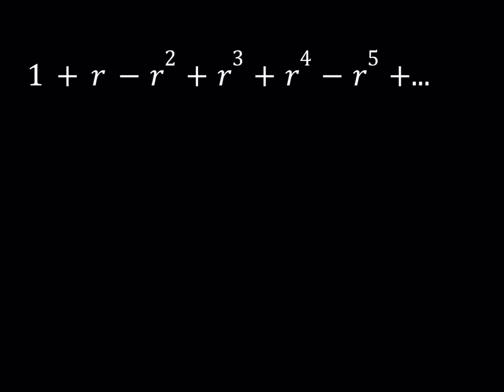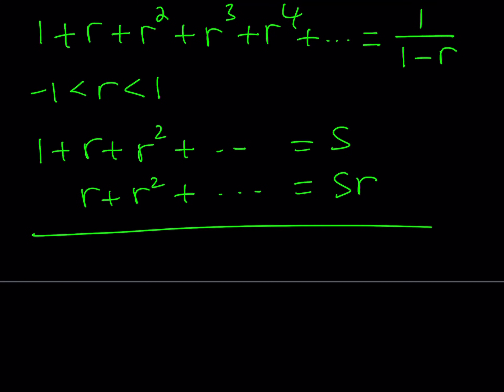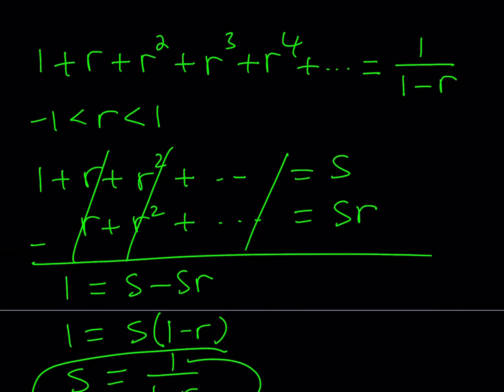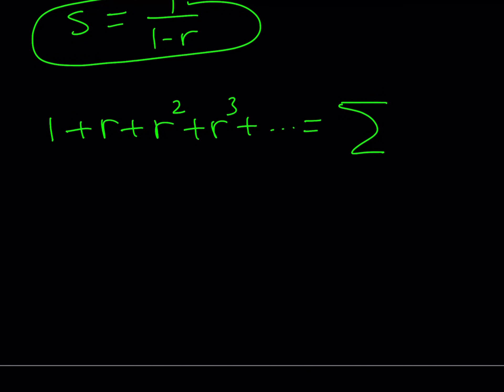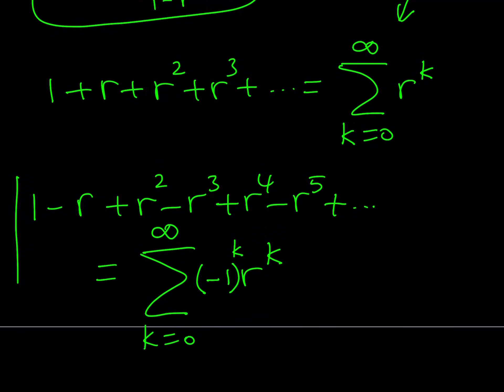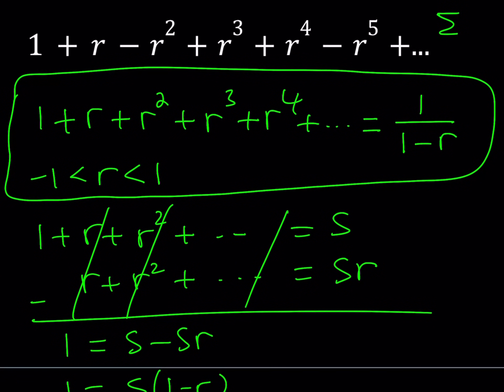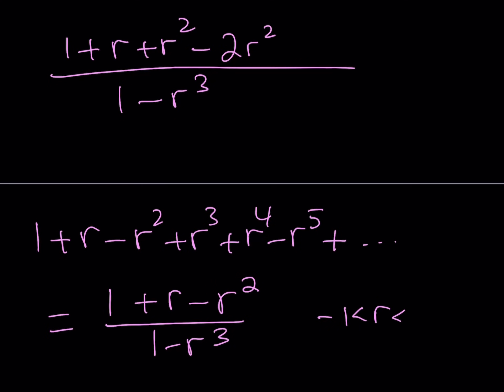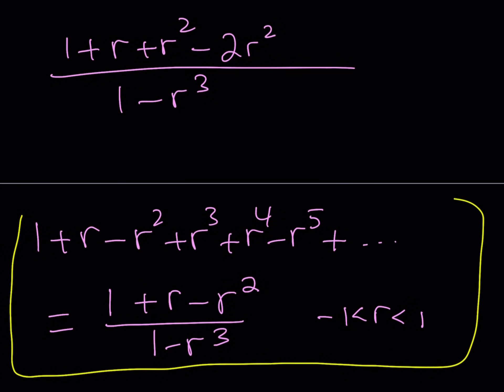An Infinite Sum (1+r-r^2+r^3+r^4-r^5+...)